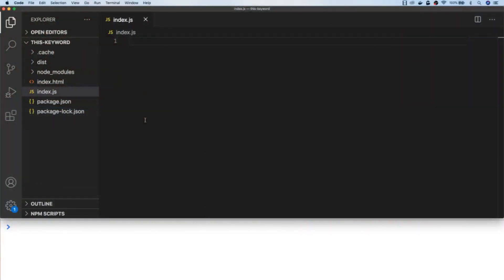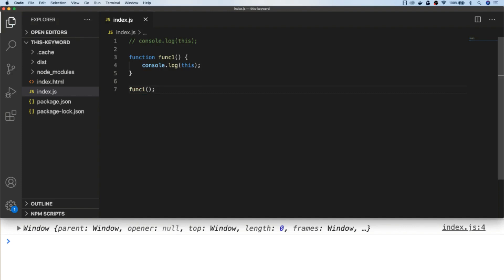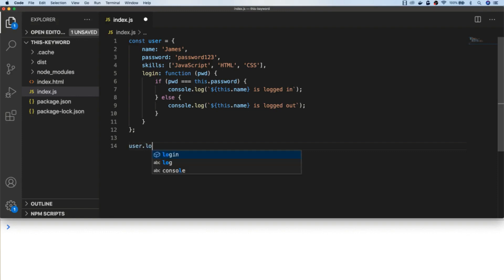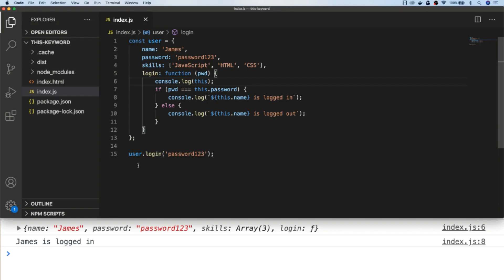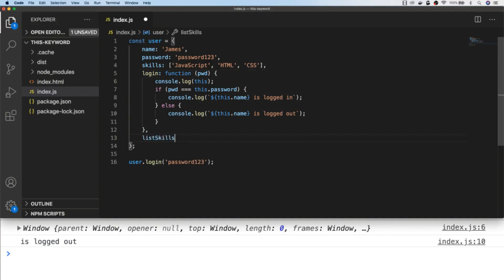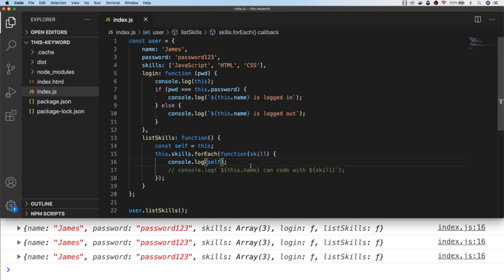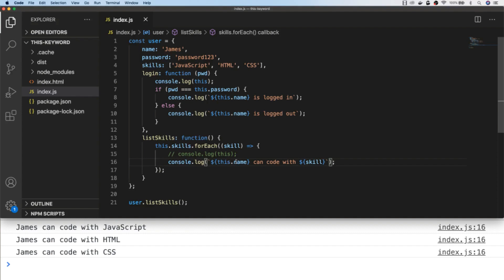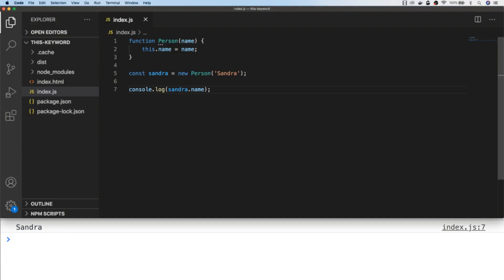JavaScript this Explained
In this tutorial we'll explain how the JavaScript this keyword obtains it's value, how you can recognise what the value of this will be and how you can preserve it's value within your code.  JavaScript this explained.

00:00 Introduction
00:31 Global Execution Context
00:46 Function Execution Context
01:46 Objects Execution Context
02:41 Arrow functions (lexical this)
03:26 Preserving this
05:13 Constructor functions

— Thanks! —

One thing that can confuse new and existing JavaScript developers alike is the this keyword in JavaScript.

In this JavaScript tutorial we'll take a look at the this keyword and how it obtains it's value at different points within your JavaScript code.  These points are known as execution contexts and depending on where you use the JavaScript this keyword you will be working in a different execution context.

We'll also look at how you can preserve the value of this within your JS code using some older techniques and also using ES6 arrow functions. JavaScript this arrow functions has a different approach to handling the this keyword as you will see in the tutorial. Channel Handle @codebubb